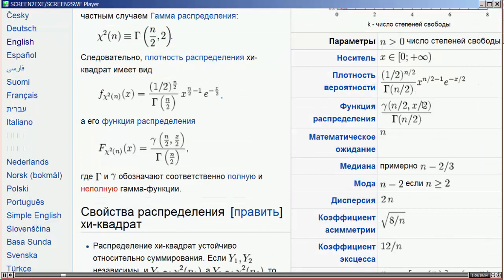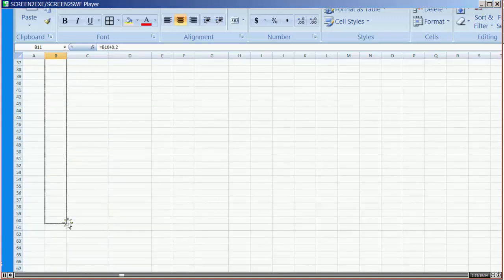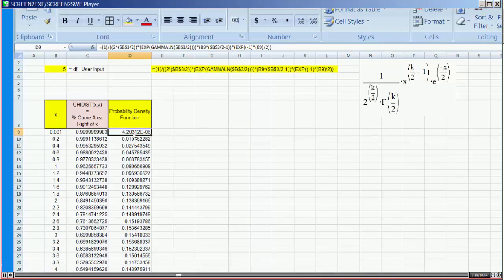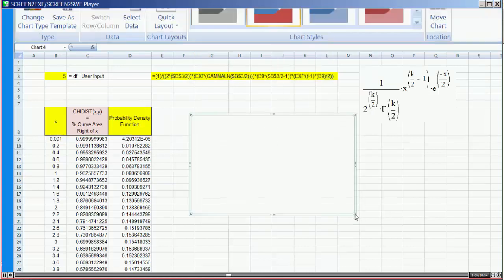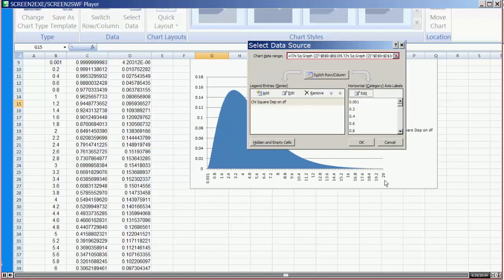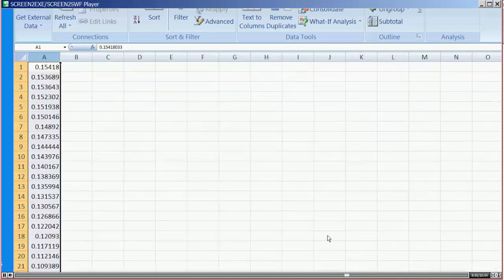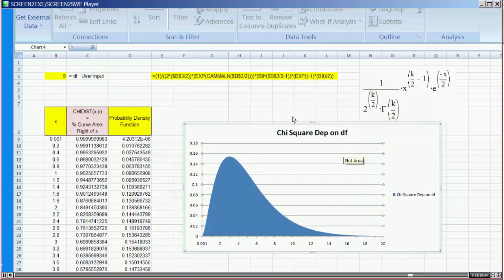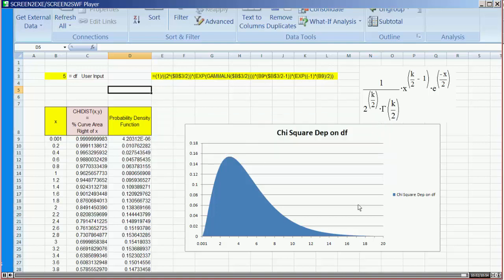06 Ch 12 Chi Sq Graph in Excel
Be sure to select HD (720p) before viewing this.